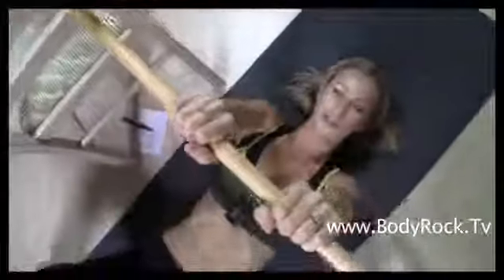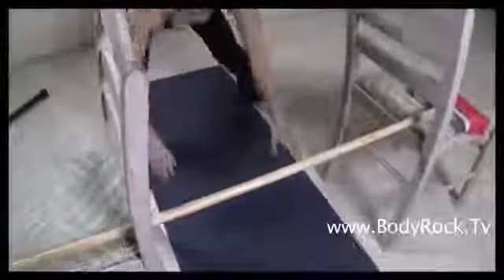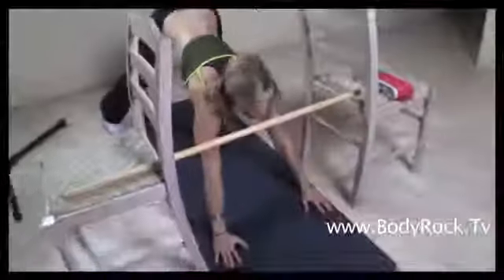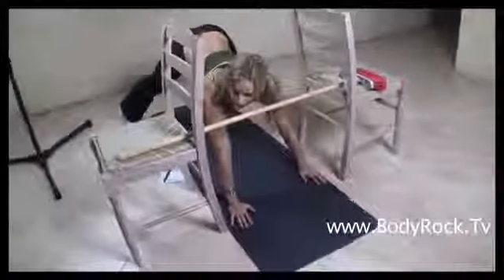Fitness Sexy Beast Workout High Intensity Interval Training